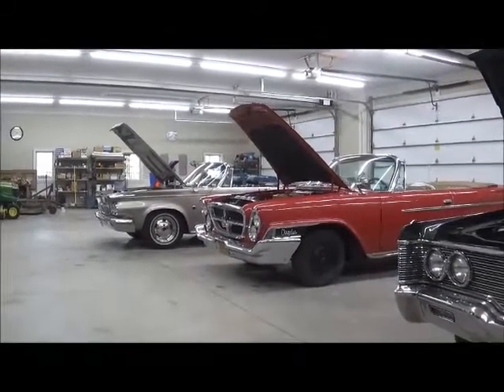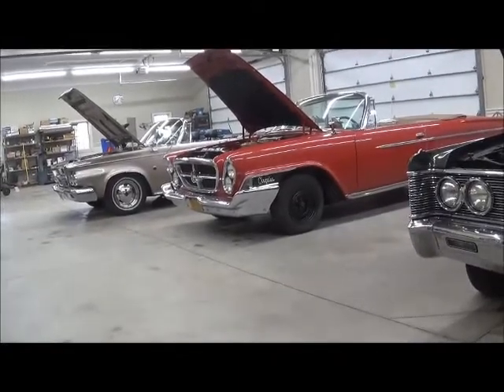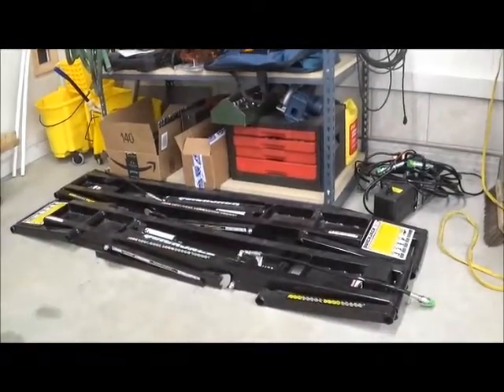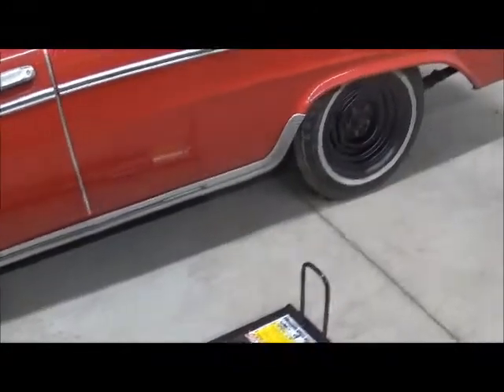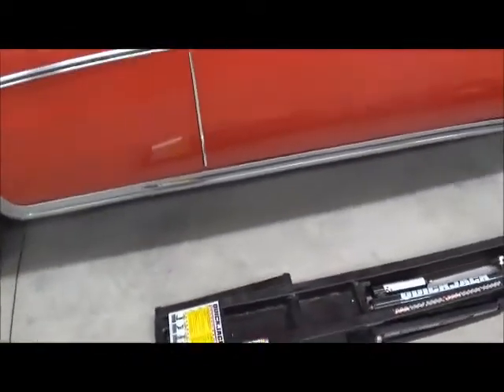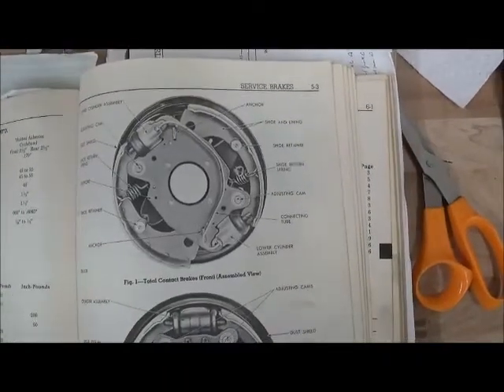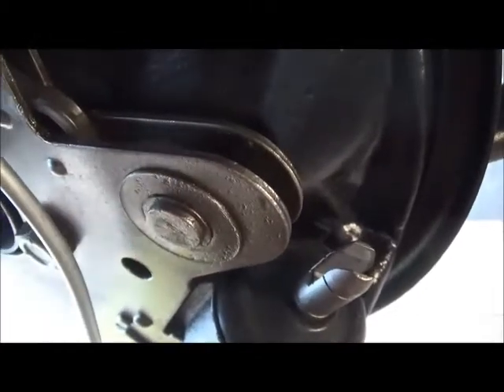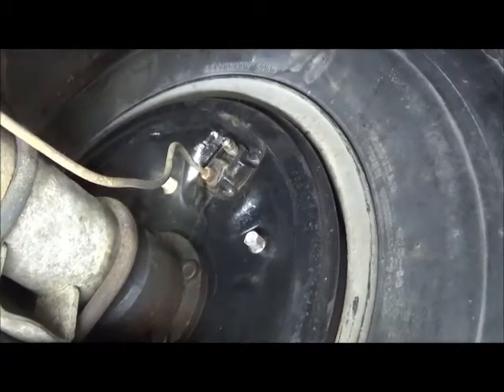Quick Jack and Adjusting Brakes on a 62 Chrysler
I use Quick Jacks to make the job of adjusting brakes on a 1962 Chrysler easier. How they work, how to install them and a few comments on their application. On the brakes, we look at old Chrysler brakes as well as those on the 62.